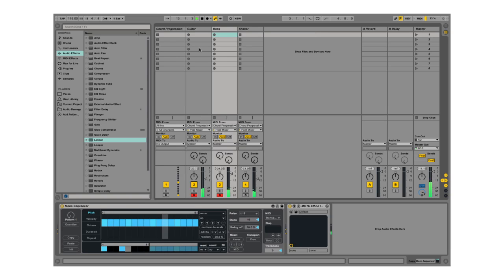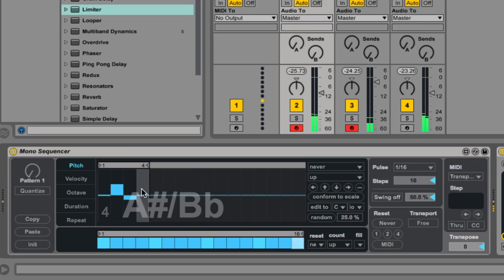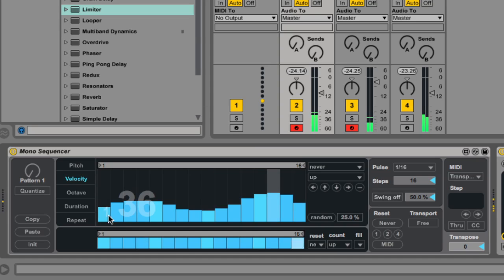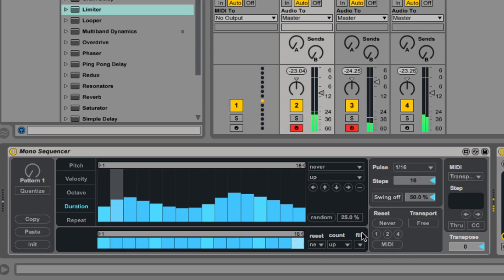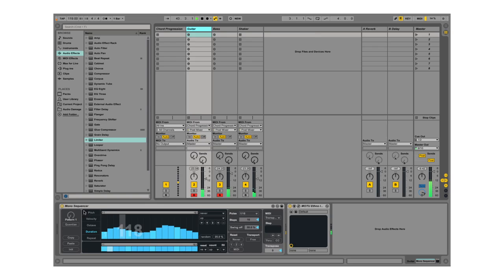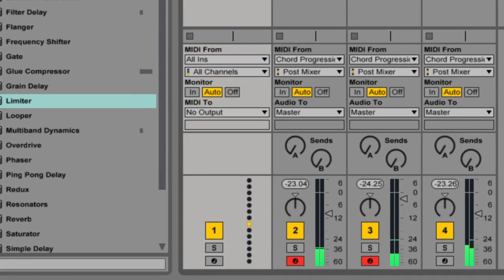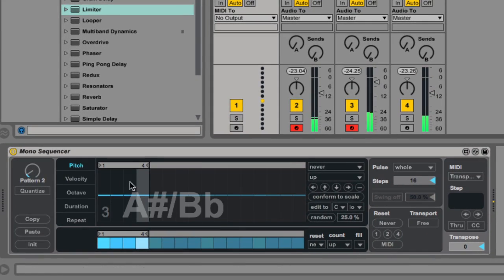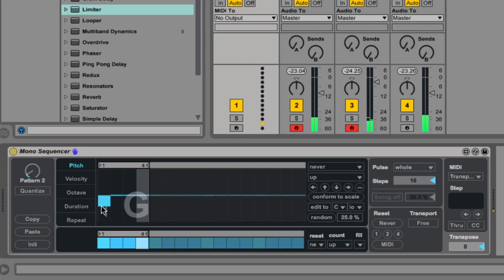Live 9 Mono Sequencer - Episode 4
Transposition techniques - creating a guitar arpeggio that follows a chord progression.